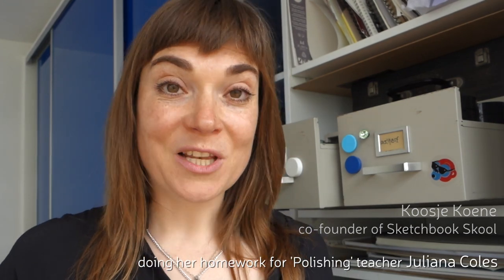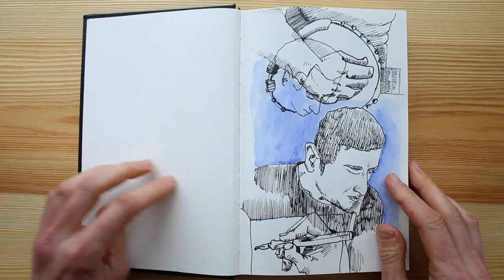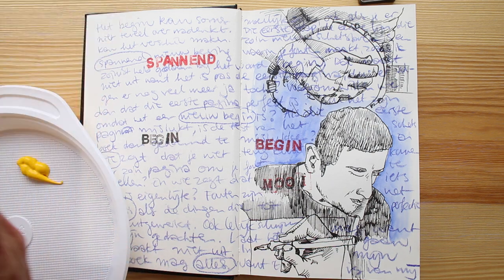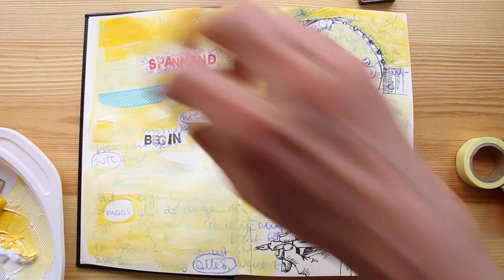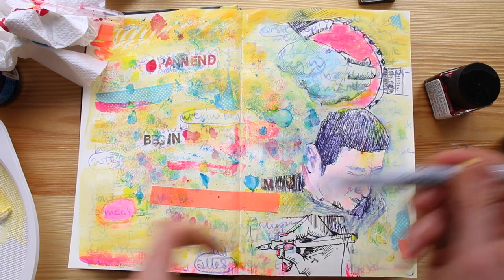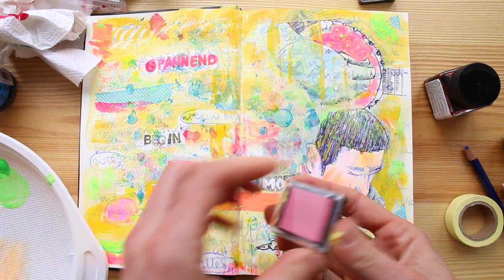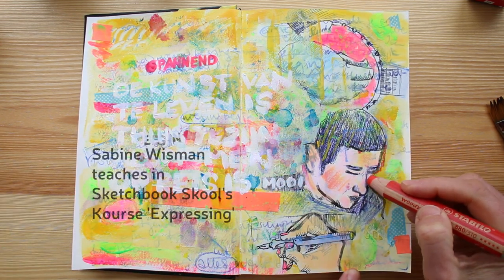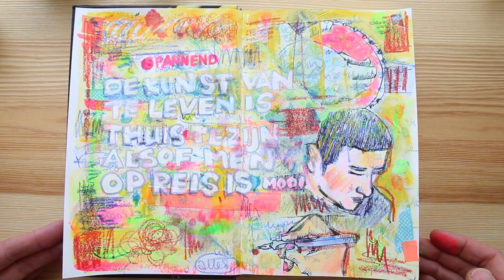Study Hall: Visual Journaling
How to create art journal pages full of thoughts and emotions? How to layer materials? Just following your instinct is the best way to go, and you'll end up with meaningful and artful works!

Each week, Sketchbook Skool co-founders Danny Gregory and Koosje Koene alternate doing the homework assignment from our new course, "Polishing". This week's teacher is Juliana Coles.

Sign up at sketchbookskool.com.